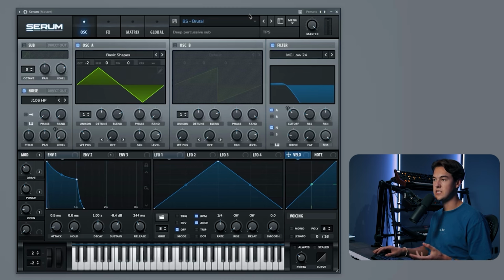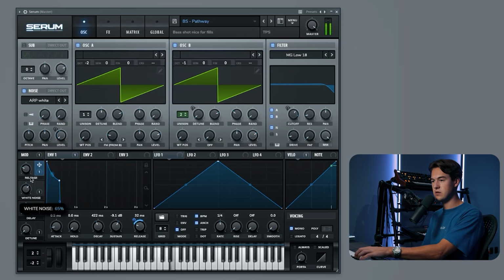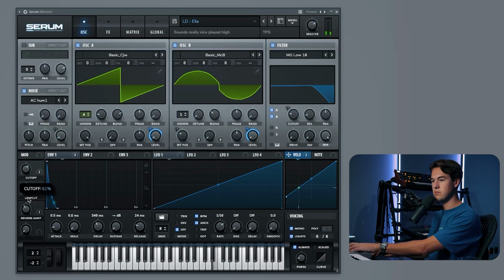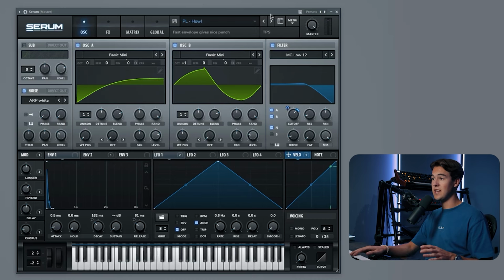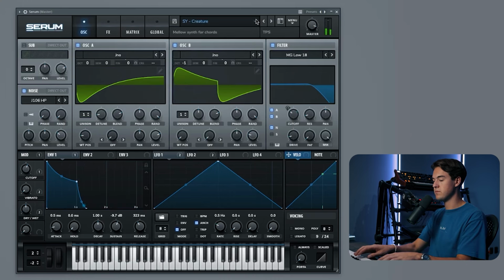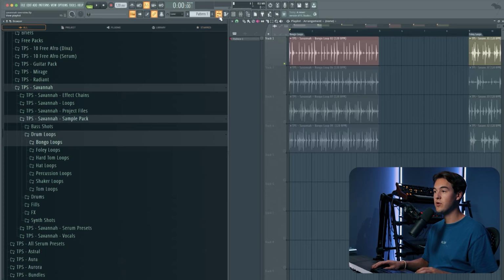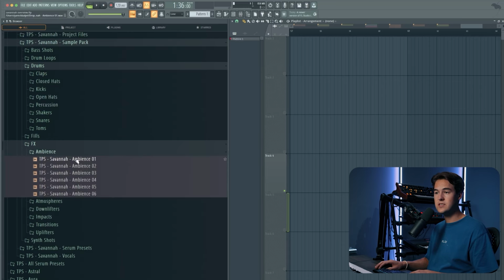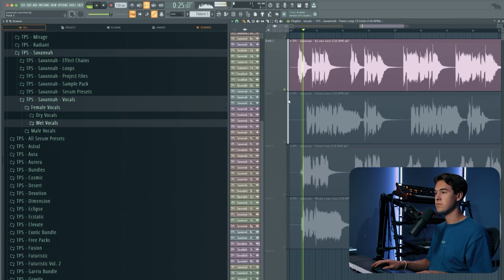The Ultimate Afro House 2024 Sounds | Keinemusik, Moblack, Nitefreak & more!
Savannah draws inspiration from some of the most influential names in the genre, including Black Coffee, Keinemusik, MoBlack, and Rivo, blending their pioneering sounds into a toolkit that is as versatile as it is powerful 🔥⁠
Immerse yourself in sounds that anchor your tracks with depth and presence, crisp organic percussion that breathes life into your rhythms, and entrancing vocal elements that weave stories through melody 🌴⁠
What's included in SAVANNAH:⁠
🔹 Sample Pack including, Drums, FX, Loops, Textures & more.⁠
🔹 105+ Presets for Serum⁠
🔹 3 Unique Project Files made for FL Studio, Ableton Live and Logic Pro⁠
🔹 Vocal Pack with Male & Female Afro style vocals⁠
🔹 Piano Loops + MIDI⁠
🔹 Ableton Effect Racks⁠
🔹 + more!⁠

0:00 Intro & Overview
1:15 Project Files
3:22 Serum Presets
17:48 Sample Pack